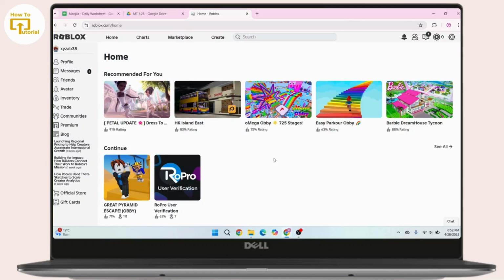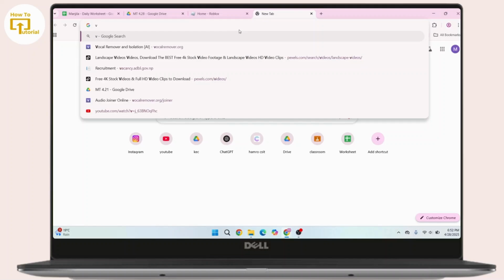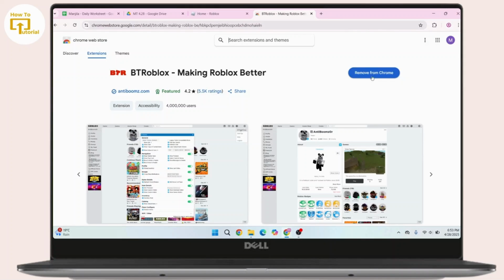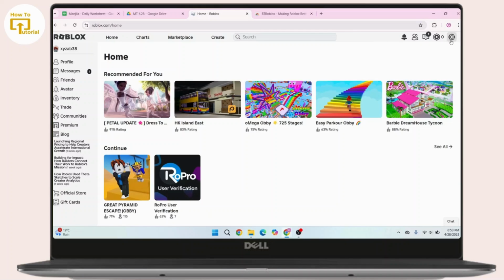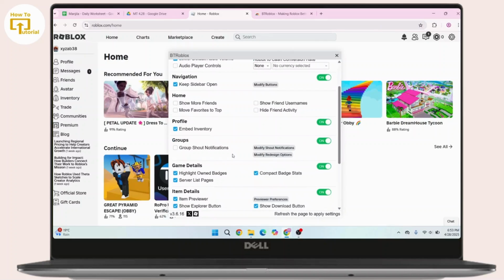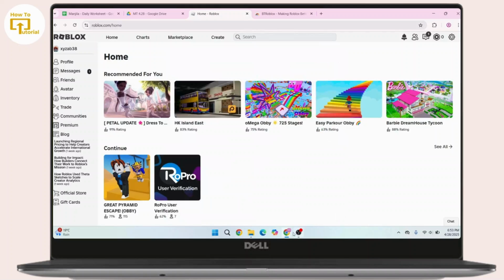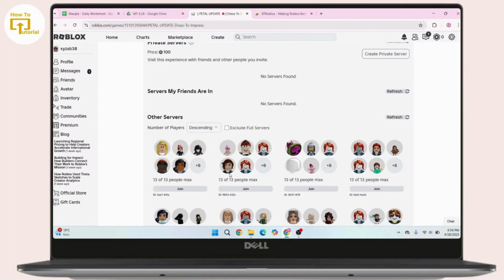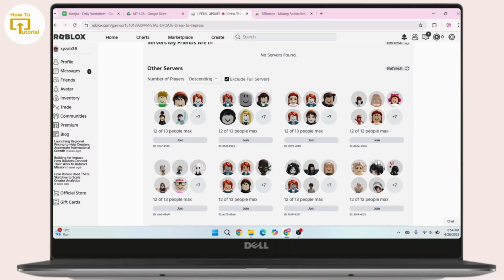How to Find Roblox Server Region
How to Find Roblox Server Region @LoginHelps
In this video, Kate shows you how to find your Roblox server region. This quick and easy guide will walk you through the steps using the BT Roblox extension for Chrome. Learn how to set the server region for a smoother gaming experience on Roblox. Follow along and find out how to check your server details within Roblox with ease.

Chapters:
00:00:00 - Introduction
Learn how to find your Roblox server region.

00:00:10 - Open Roblox
Log into your Roblox account to get started.

00:00:15 - Install BT Roblox Extension
Go to the Chrome Web Store and add BT Roblox.

00:00:30 - Enable BT Roblox
Ensure BT Roblox is enabled by checking the extension icon.

00:00:40 - Access Settings
Click on the settings icon in Roblox and open "BTR Settings."

00:00:50 - Find Server Region
Scroll down to "Game Details" and locate "Source Server Region."

00:01:00 - Select Server Region
Choose the desired server region for your game.

00:01:10 - View Server List
Select a game and view available servers, excluding full ones.

00:01:20 - Conclusion